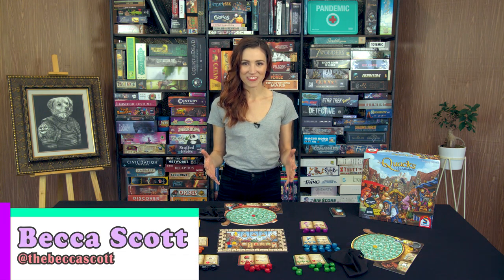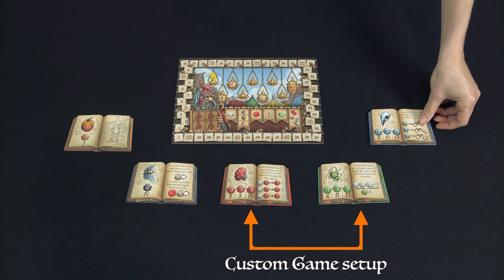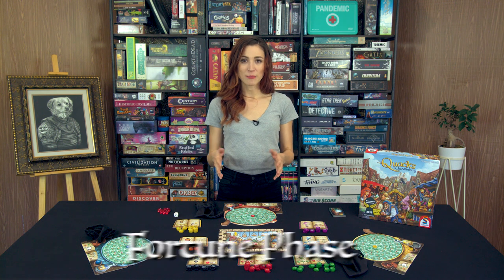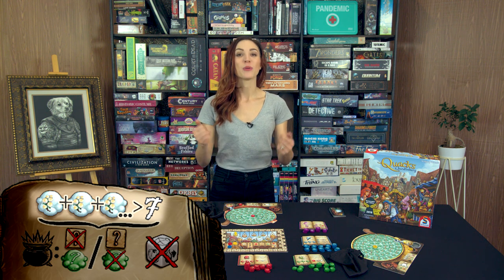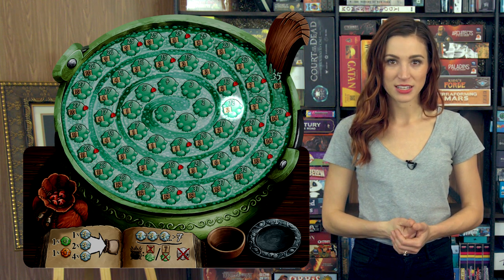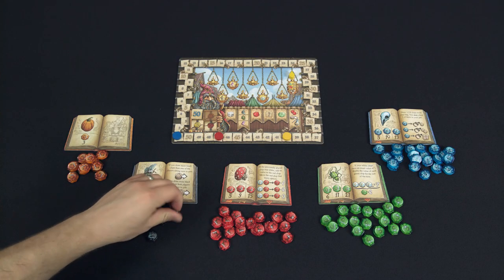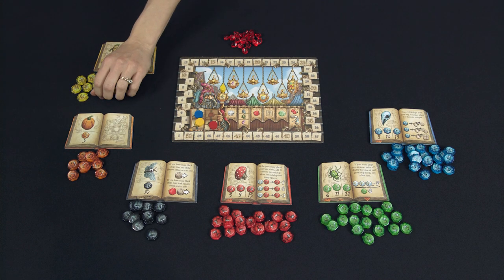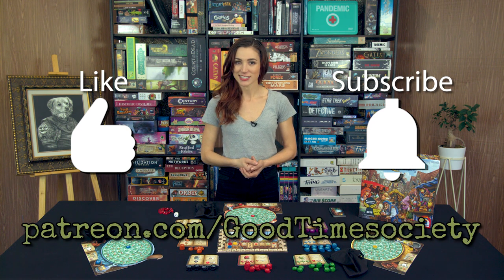How to Game | The Quacks of Quedlinburg | Becca Scott Teaches How to Play Tabletop Games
In The Quacks of Quedlinburg, players are a wacky bunch of charlatan doctors each making their own secret brew by adding ingredients one at a time. Try not to let your potion explode in this bag-building push-your-luck extravaganza!

Get videos one day early by becoming a patron

Designer: Wolfgang Warsch
Artist: Dennis Lohausen, Wolfgang Warsch
2–4 Players
45 Min
Age: 10+